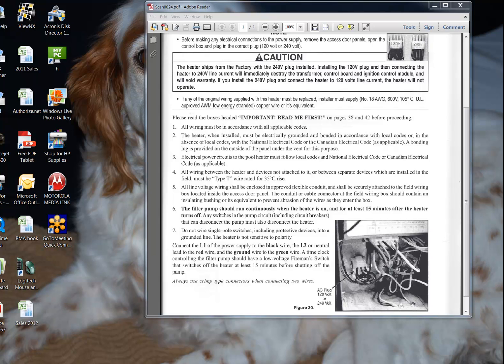Sta-Rite Timer Switches W/Heater Cut off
Sta-Rite connection of fireman's switch ,
These heavy-duty Mechanical Time Switches are designed for commercial, industrial and residential applications and have the highest motor load ratings in the industry. They provide up to 12 ON/OFF operations each day with a minimum ON/OFF time of 1 hour. This model is designed to turn OFF a gas fired swimming pool heater approximately 20 minutes before the filter pump shuts down. This eliminates the problem of pounding and knocking due to overheated water, reduces scale and lime deposits and extends the service life of the heater.